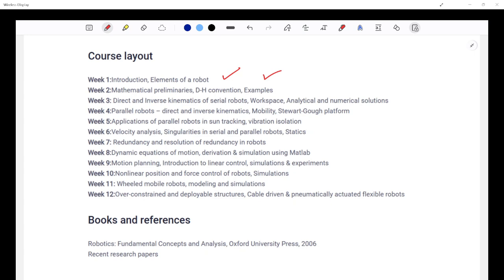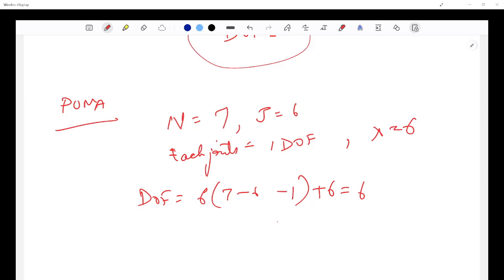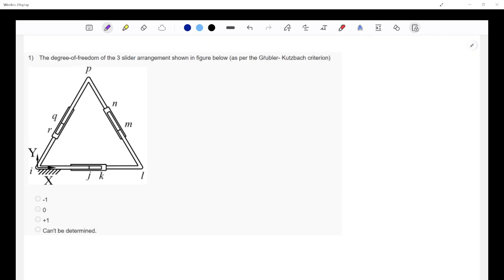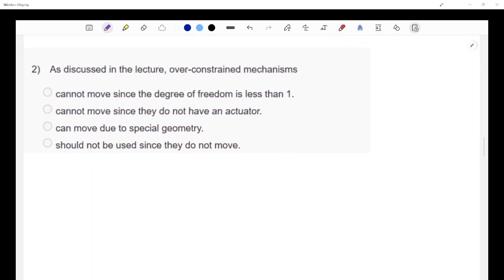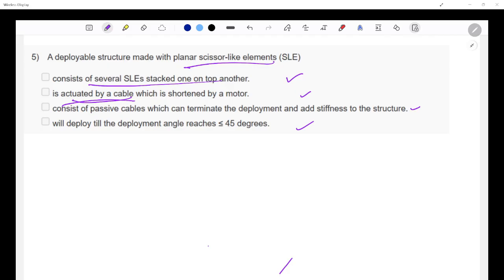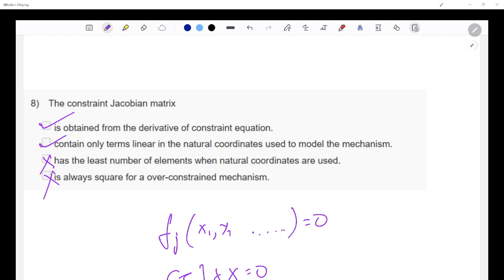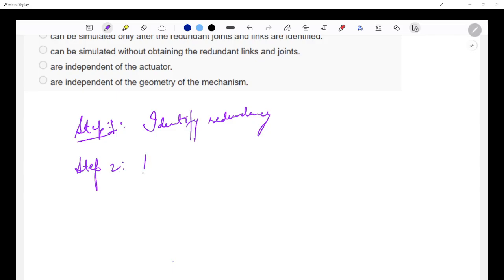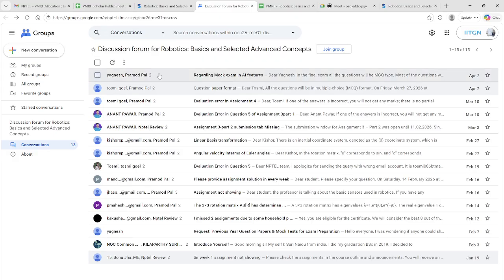NPTEL Week 12 Robotics: Basics and Selected Advanced Concepts ME01 Interaction session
Over-Constrained Mechanism and Deployable Structures